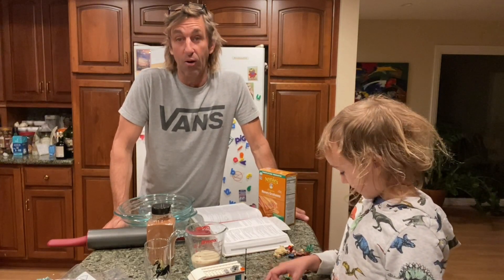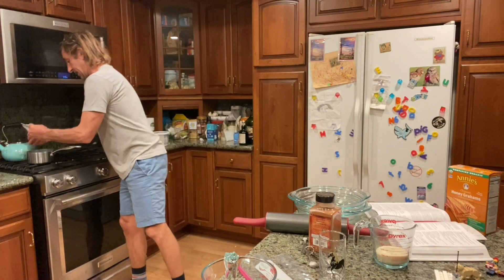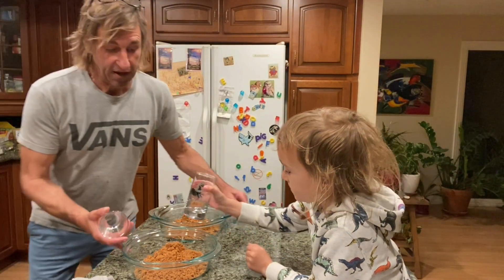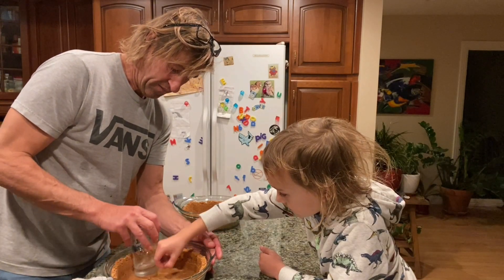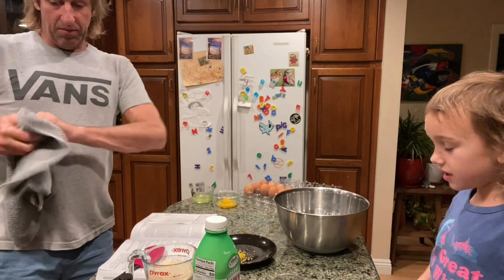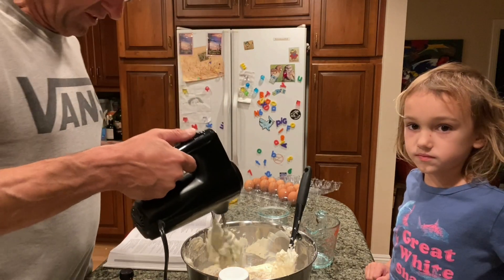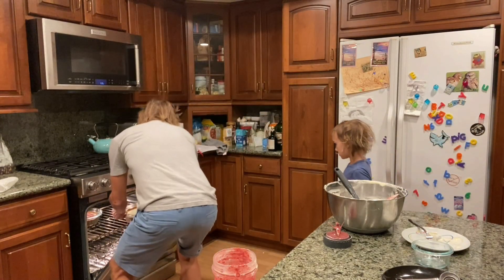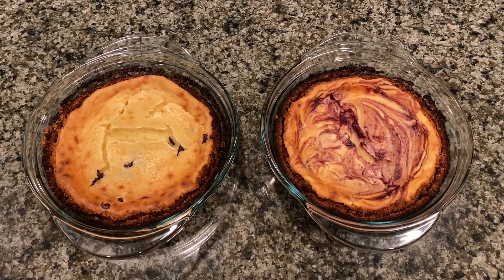Joy of cooking cheese cake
PURCHASE merchandise and ART

The podcast high frequency tribe
This is the link to anchor, but this podcast is available in all major platforms

Bitcoin send to this address
35uDZx9QNZiCbcrtxRMxo97E2Xvpecv9T7

Etherium
0xBB5190B3735F23329d7E7594C35c2AB9067eB7F2

TO SEND US STUFF, ie correspondence, products you want hyped, skateboards, and of course envelopes full of cash!
Hamish and Owl Patterson
30765 pacific coast hwy #523

30765 pacific coast hwy #523